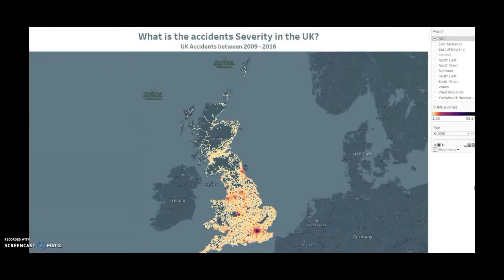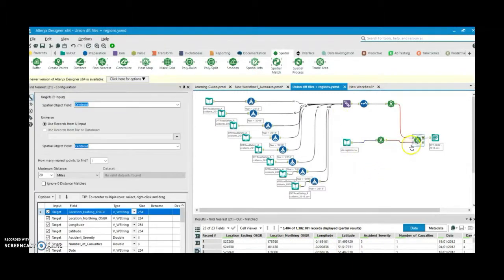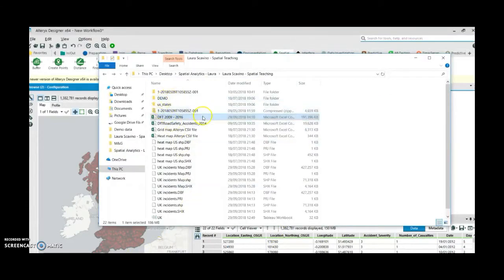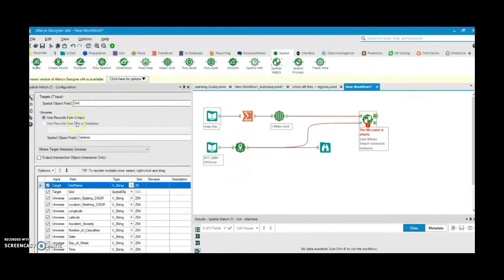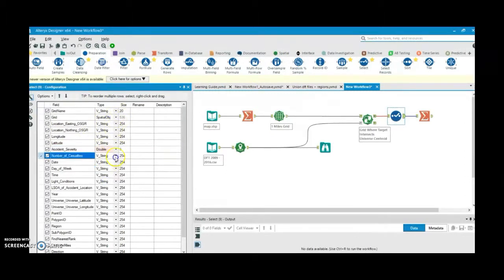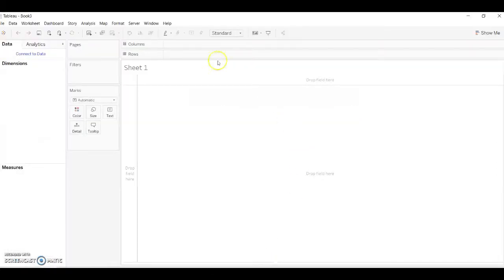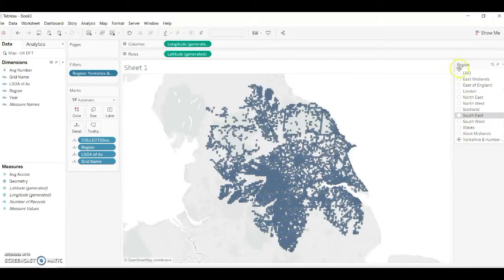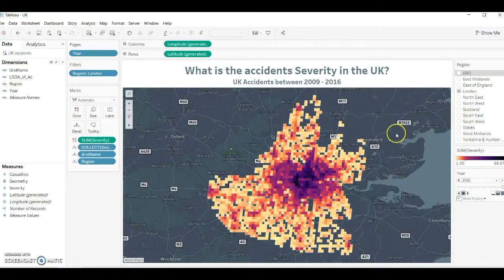Grid Map in Tableau Using Alteryx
Create a grid map with spatial tools and visualise it in Tableau